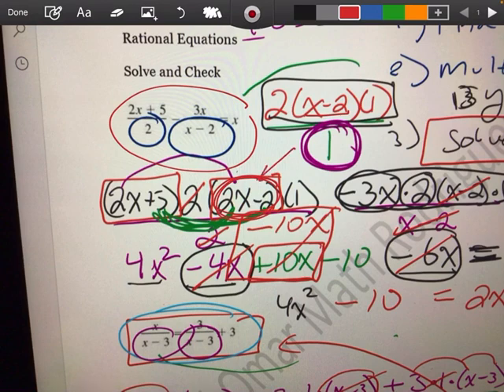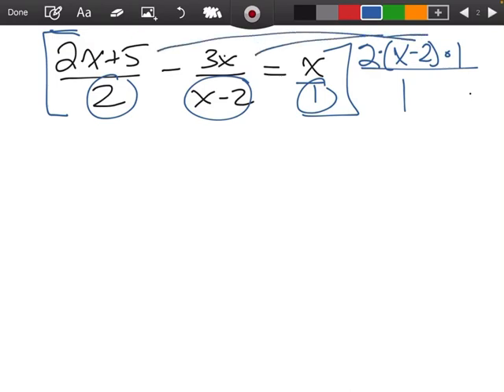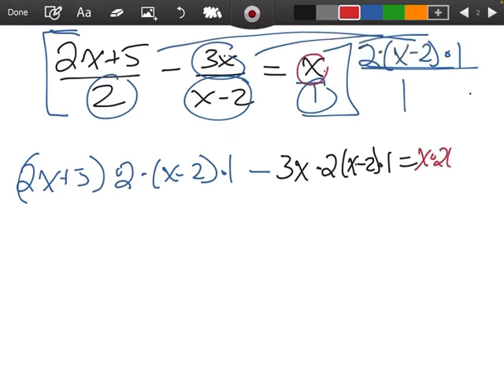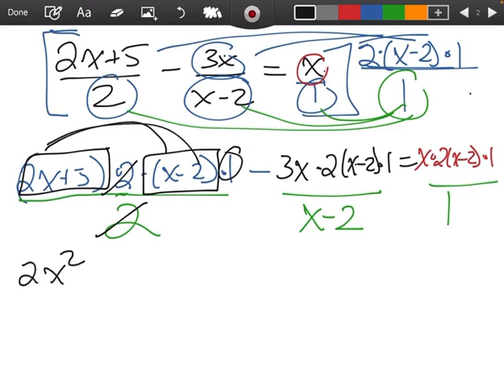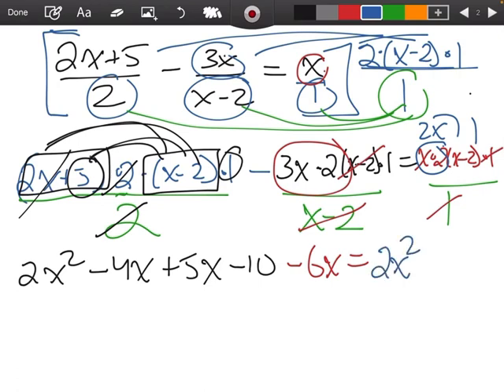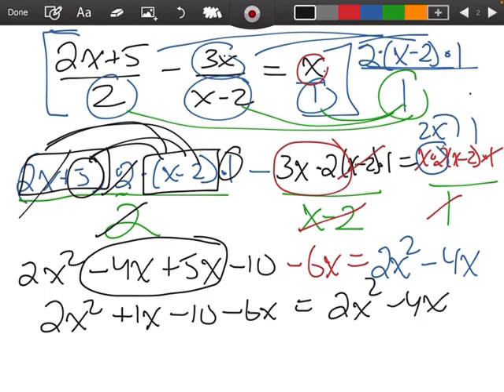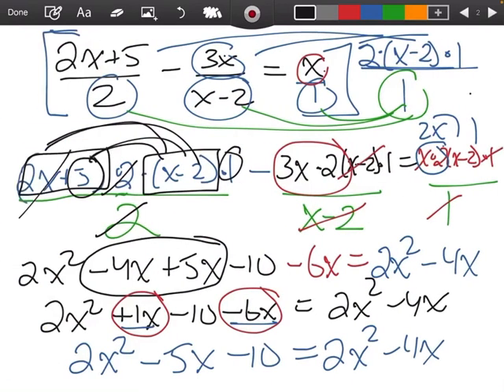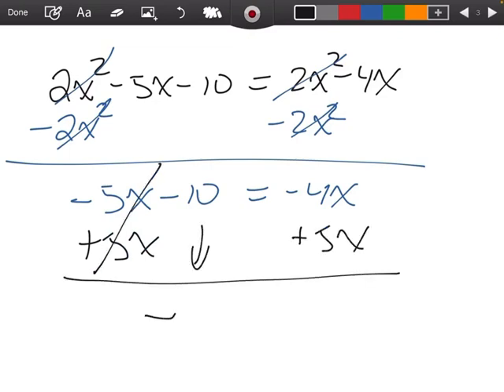Example 1 1.6 MATH 1414W70